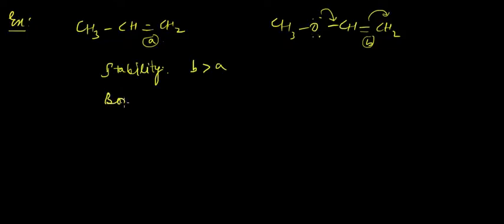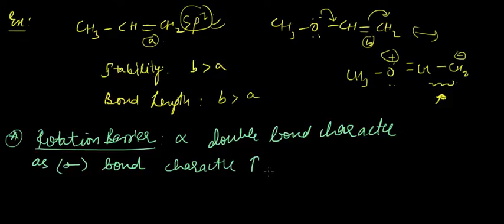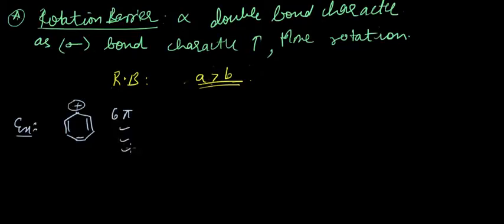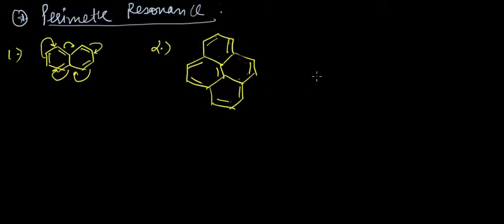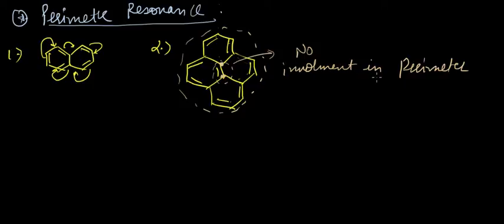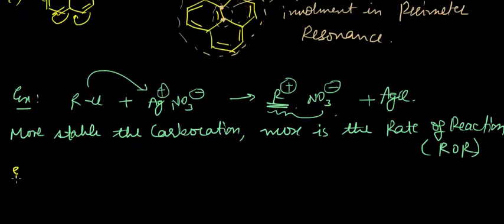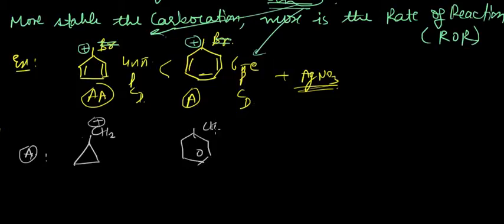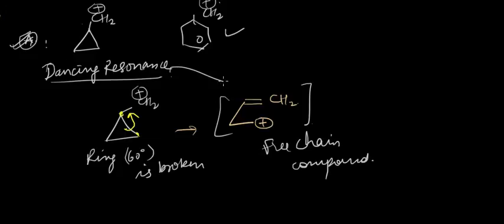63. Examples on Aromaticity Part 2